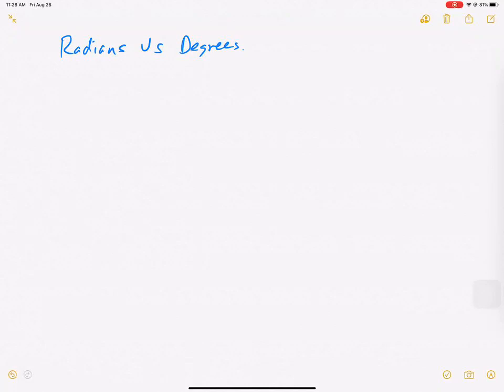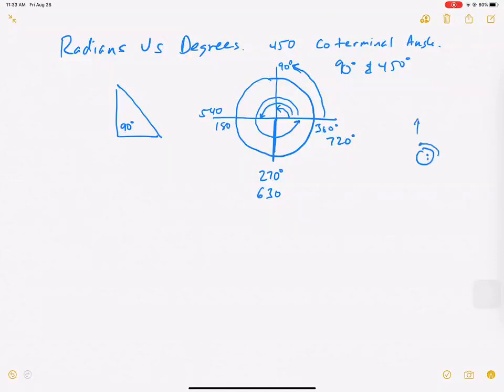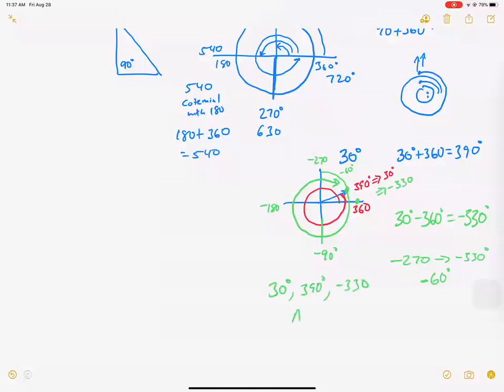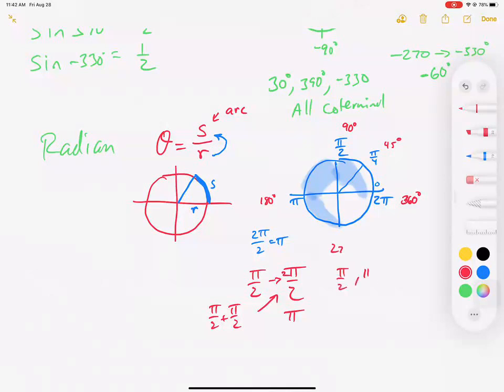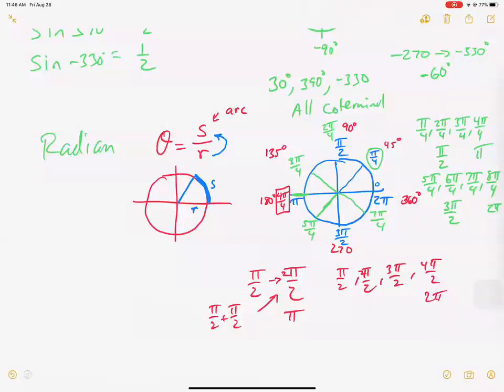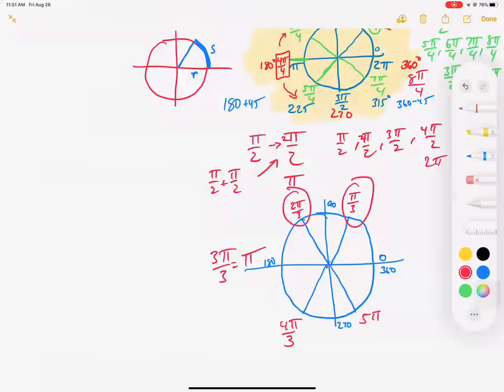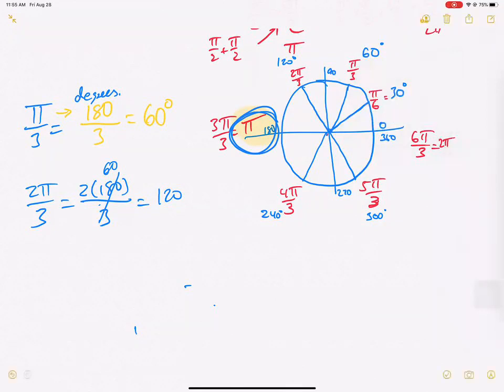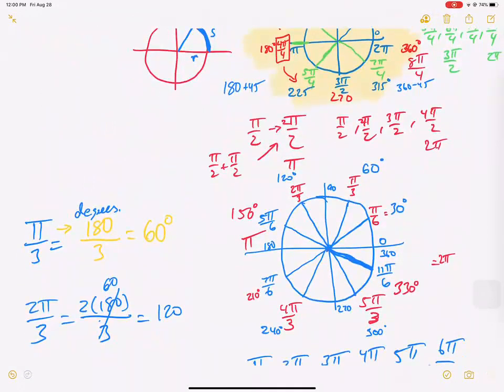PreCalculus Unit Circle, Radians to degrees. Arc Length (Period 6)